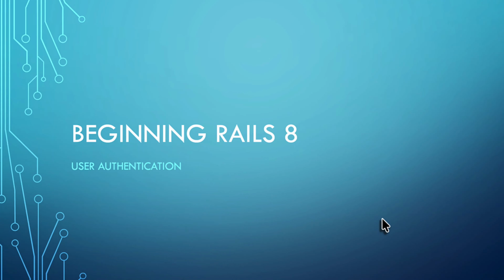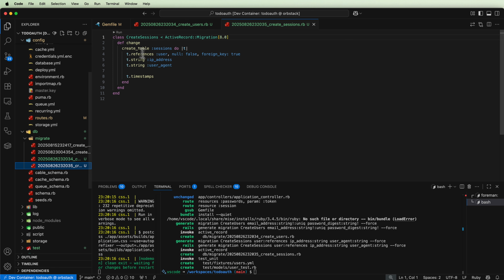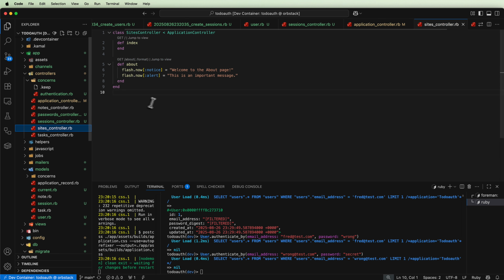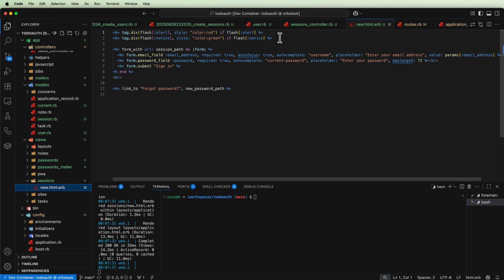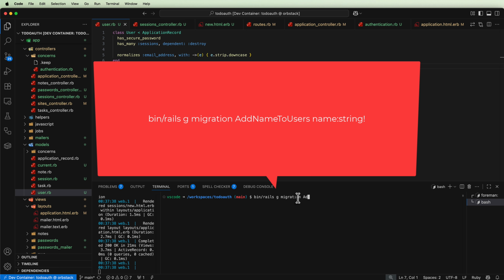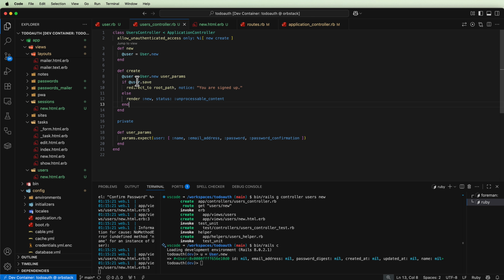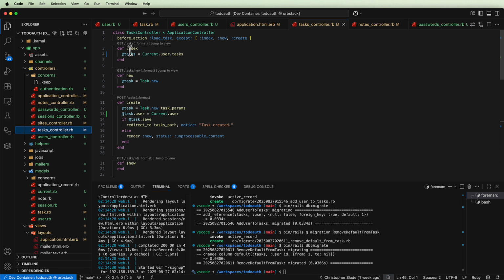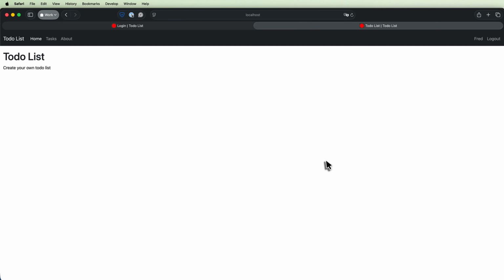Rails 8 - Part 6 - User Authentication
Learn Ruby on Rails. Most Rails tutorials are based on previous versions. This tutorial has been updated to work with the latest version of Rails. It is intended for people looking to learn Rails, not for experienced Rails developers who already know Rails but want to learn the new features of Rails 8.

In this video, we will use the new Rails' Authentication Generator to implement user authentication.

Table of Contents:

02:51 - Warning
03:37 - Generate Authentication
05:36 - Create user in console
09:18 - Unauthenticated Pages
10:43 - Skip Authentication
12:21 - Login Form
13:58 - Fix Login Form
16:51 - Login/Logout Links
17:59 - Add Flash Messages to Login/Logout
18:51 - Add Fields to Users
22:56 - Create Users Controller
26:14 - Add Profile Page
26:51 - Associated Tasks with Users